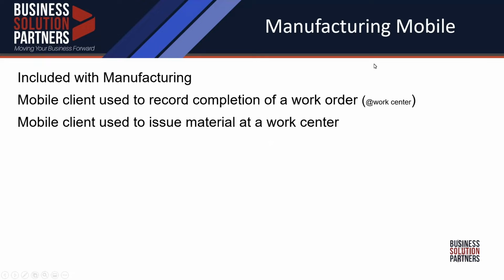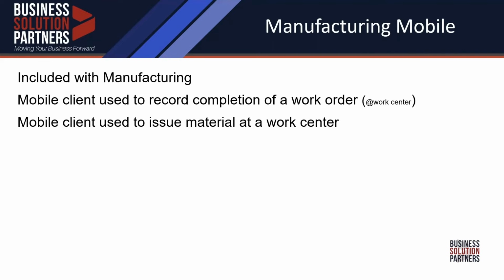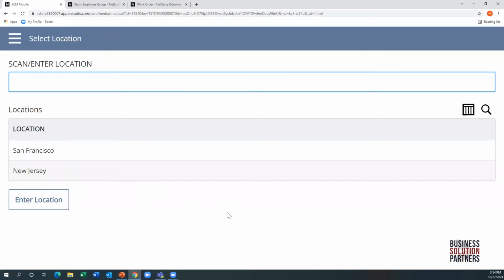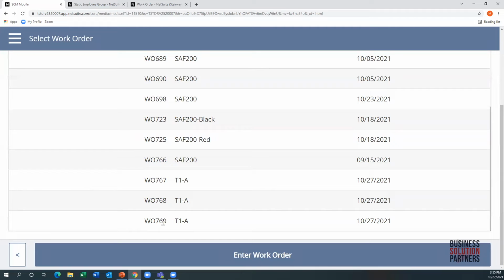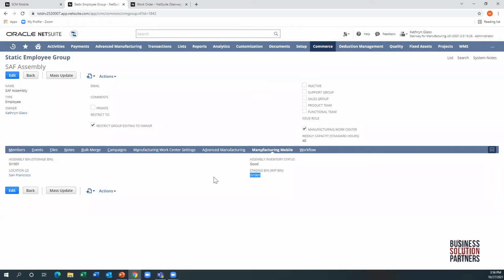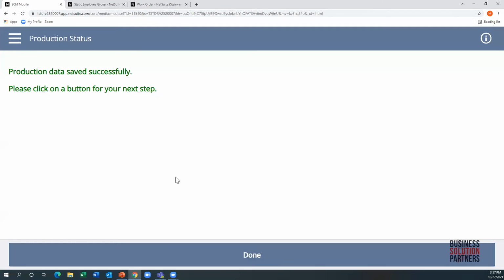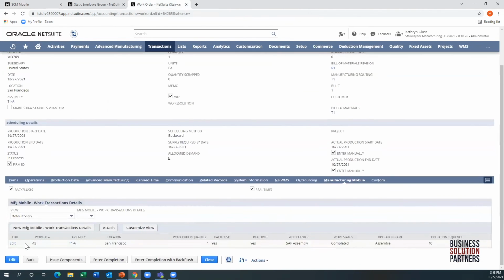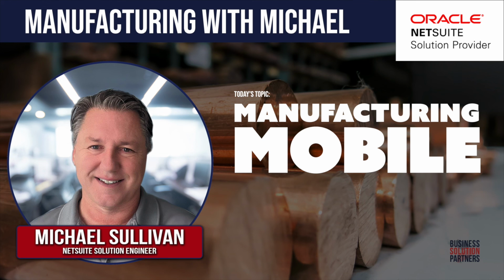NetSuite Mobile Manufacturing - Manufacturing With Michael Series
Our next video in the Manufacturing with Michael series is an 8 1/2 minute deep dive into the exciting mobility functionality NetSuite has built for manufacturers.

Included with the Manufacturing Suite, Manufacturing Mobile functionality unleashes your team to manage the manufacturing process whether they are on the shop floor or not. Leveraging a Mobile Client to record the completion of a work order or to issue material at a work center helps to accelerate the manufacturing process and eliminate bottlenecks.

Enjoy this short video to learn all about Mobile Manufacturing capabilities in Oracle NetSuite.